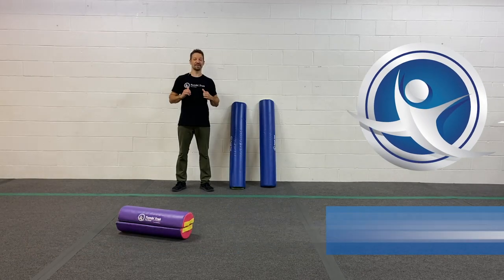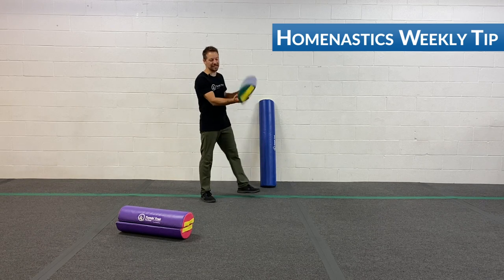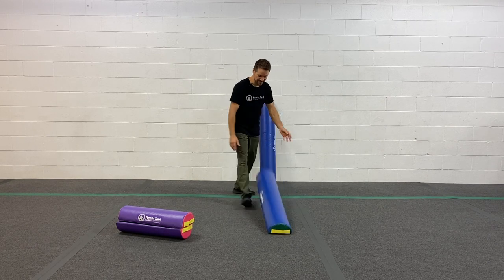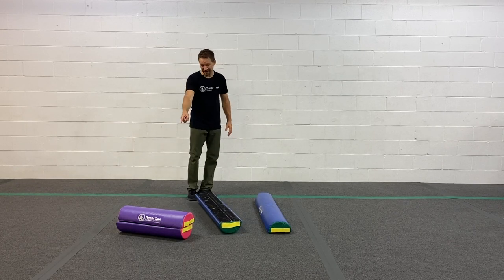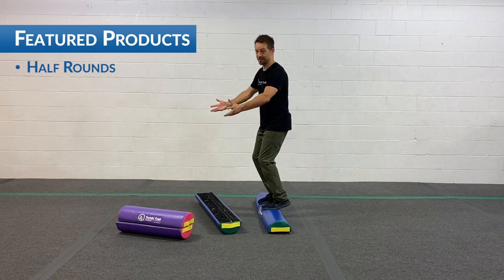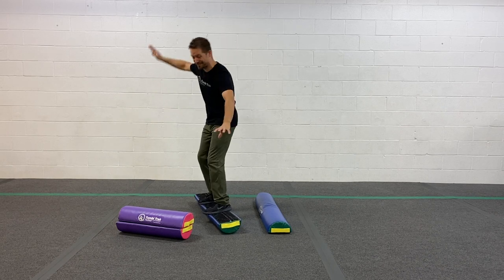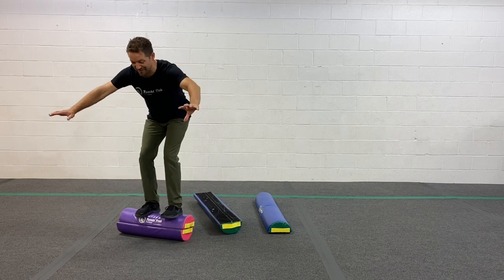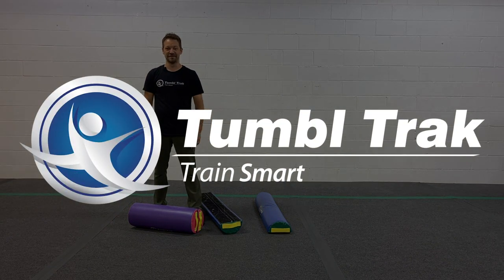Homenastics™ WEEKLY - All Kinds of Balance!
Balancing on a flat surface is waaaay different than balancing on a round surface!  The Half Rounds offer both challenges and a pair is even more fun!  Made of firm foam, Coach Tony is able to make it all the way to “8 bananas”.  How far will you make it?